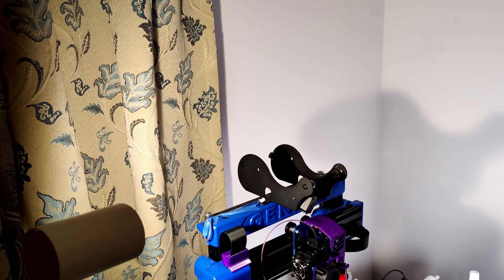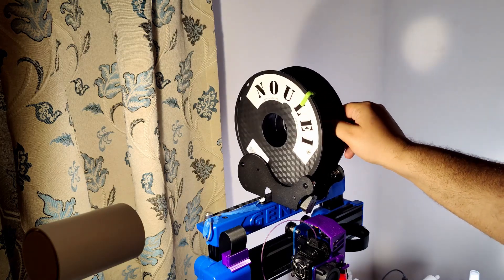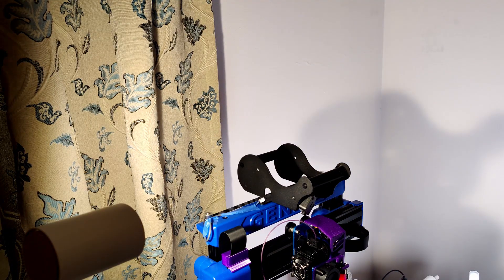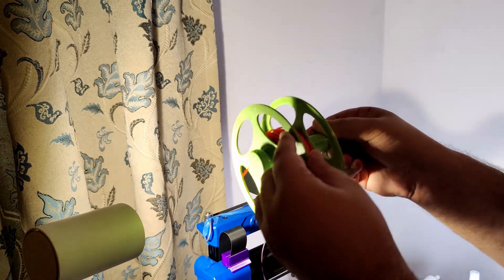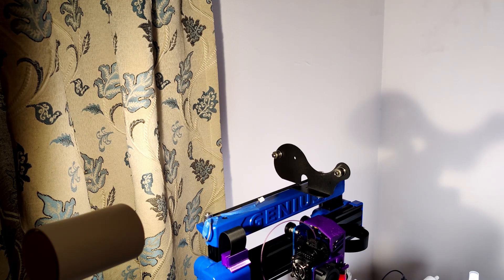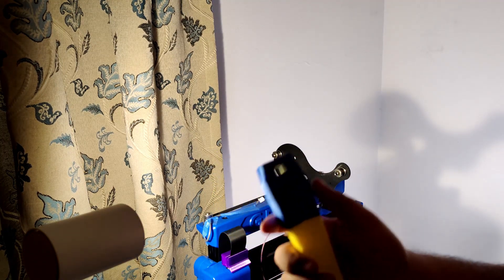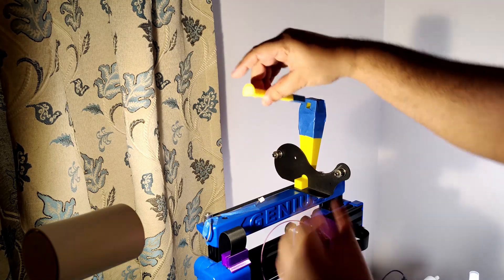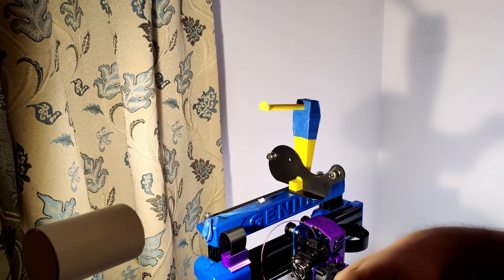Artillery Genius Spool Holder Upgrades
This is a short video going over some of the inconveniences I faced with the stock spool holder that comes with the Artillery Genius, and how I ended up designing a simple replacement for it that is easier to assemble and install than the other options out there.

You can find the rollers that fit the existing spool holder bearings You don't need to make any changes to the spool holder, just print these and fit them on the bearings.

You should be able to download or create your own copy of this design using this link.